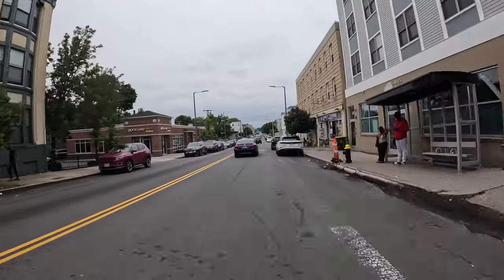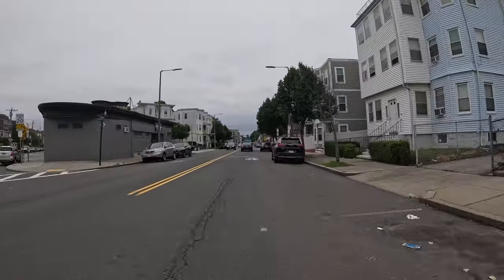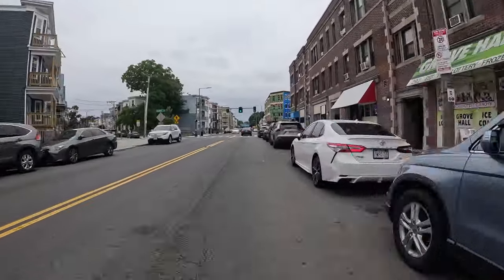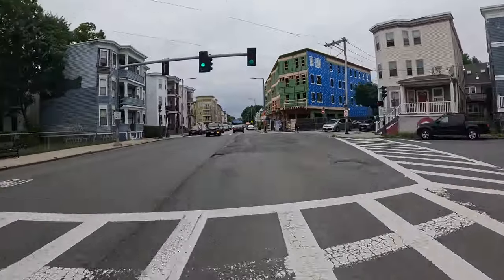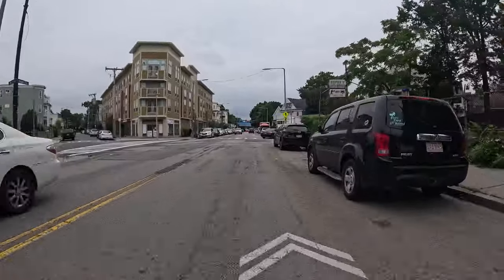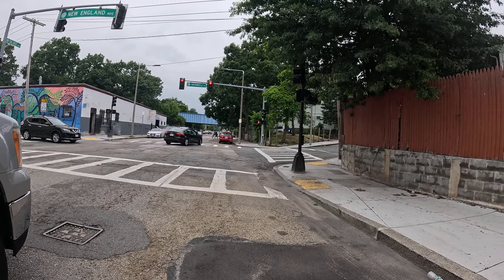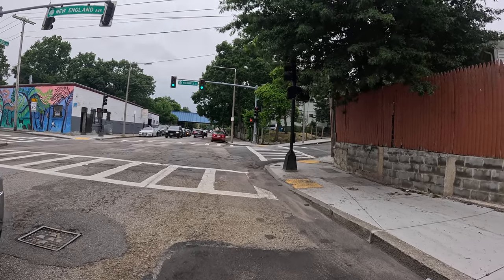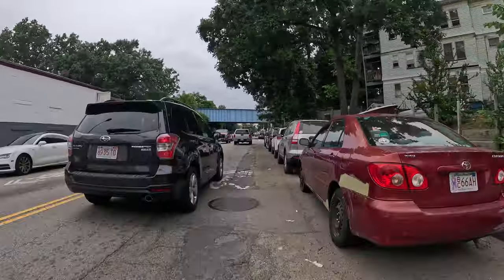Unveiling Dorchester's Hidden Bike Path to Franklin Park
Explore the hidden bike path in Codman Square Dorchester that leads to Franklin Park. Discover this hidden gem in the heart of the city!
seems like a solid spot to connect people to the T and the nature, parks, and recreation . . . . . . huge boys/girls club at harambee as well . . . . connects Dorchester/Mattapan to a safe zone Z3

eight and a half . . . . . BOSTON gimme a lane and under 7 the city can come out and time me